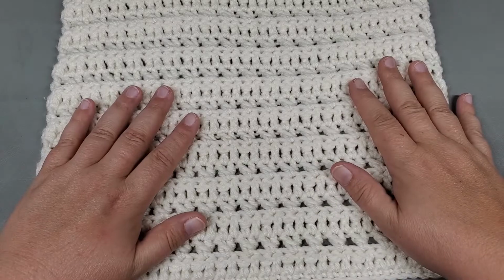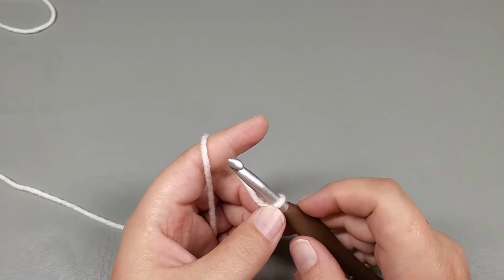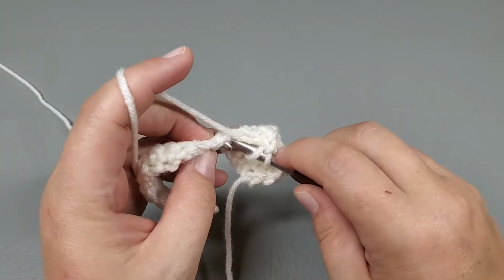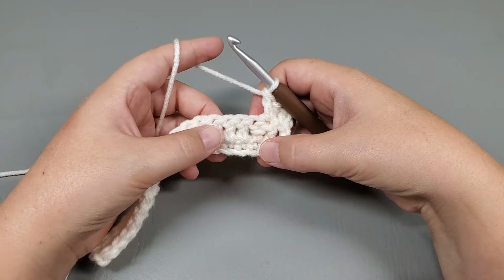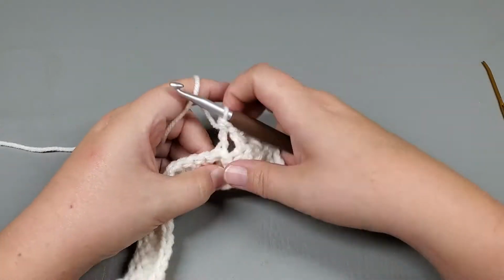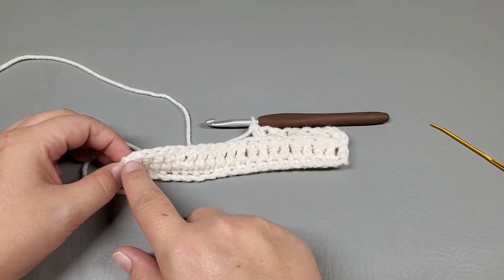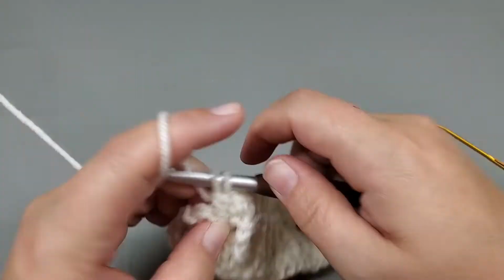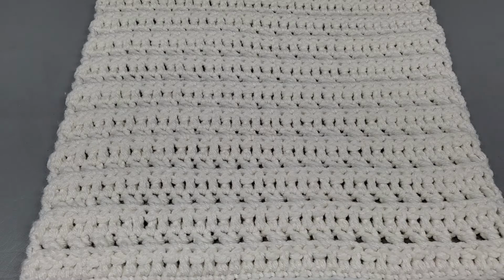Second Extra Block For The 2021 Directional Sampler Afghan | Easy Crochet Square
Get the pattern here ↓↓